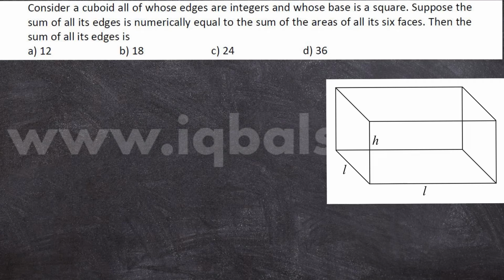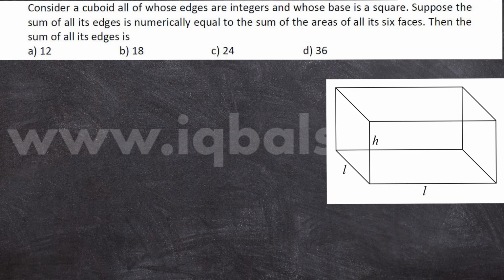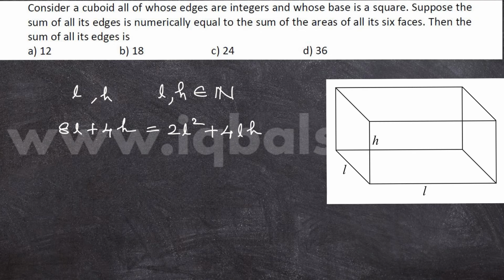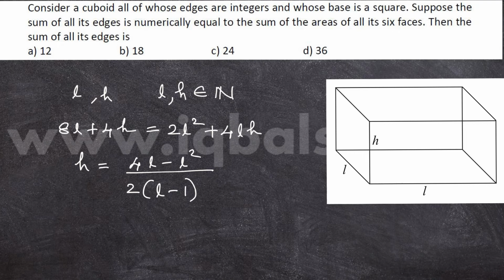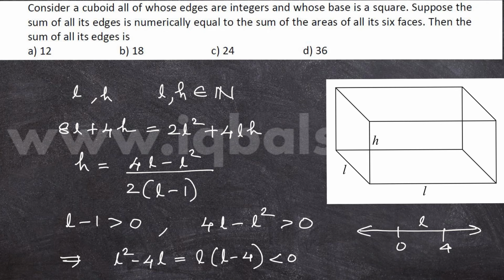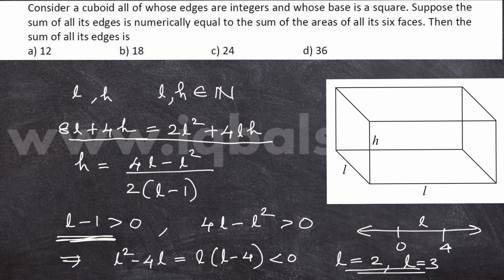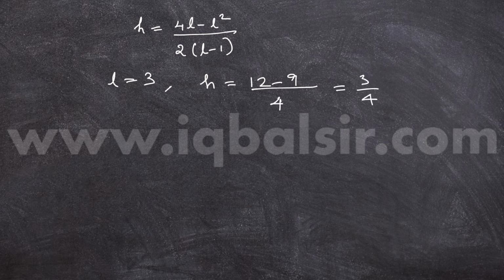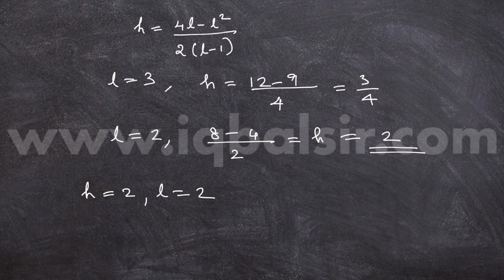KVPY 2016 SA Problem 12 : Consider a cuboid all of whose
This has detailed video solutions to all the problems in KVPY SA 2016 Mathematics. The problems are of very good quality and should be attempted everyone aspiring to appear for KVPY SA or SB/SX, JEE Main and Advanced, ISI B Math/B Stat, Olympiads etc. For more videos